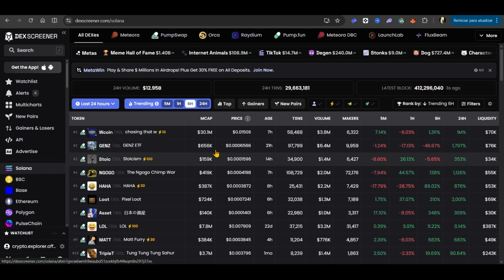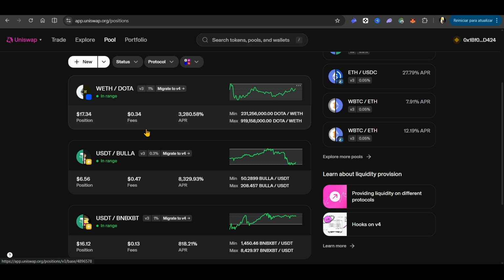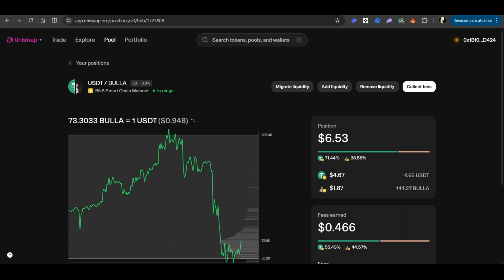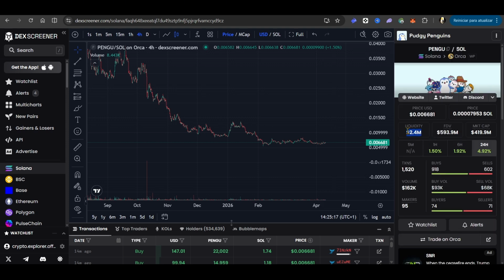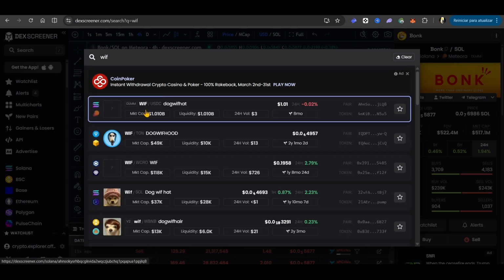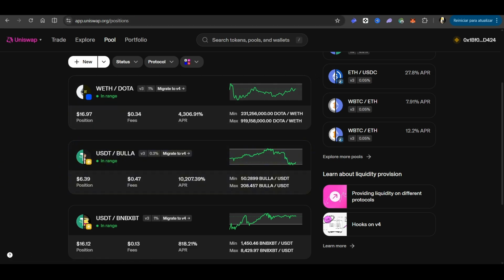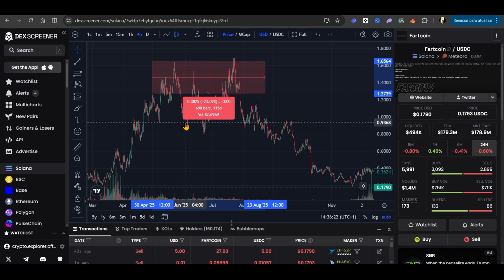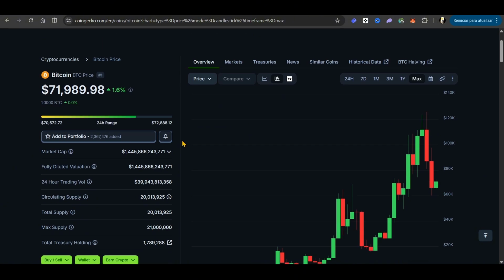Small Bag? Generate BIG Yields With This Crypto Strategy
💳BEST CRYPTO CARDS💳
🕵️‍♂️SPEND CRYPTO ANONYMOUSLY - NO KYC🕵️‍♂️
🔐KEEP YOUR CRYPTO SAFE WITH TREZOR🔐
🔄SWAP CRYPTO Anywhere With Lowest Fees🔄
My favorite CEXs📈
Get in touch with me, business only